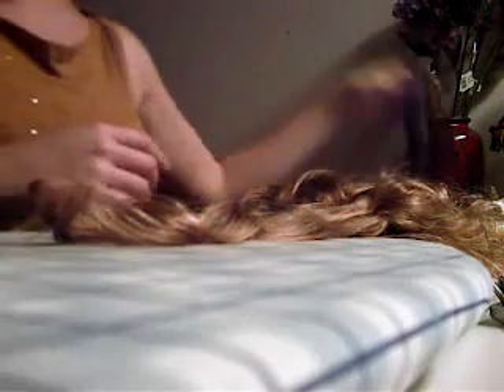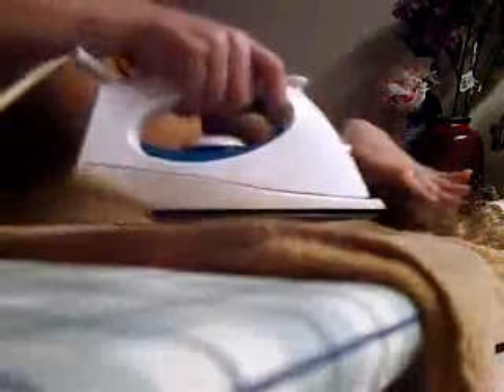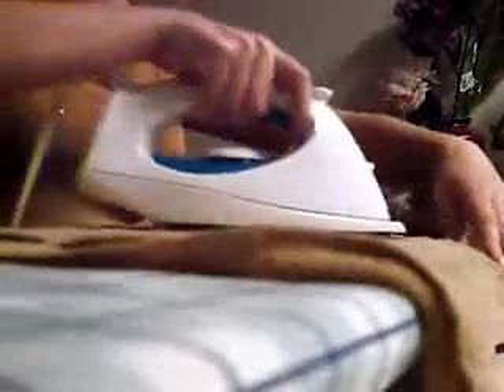Wig Straightening Tutorial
how to straighten a wavy wig